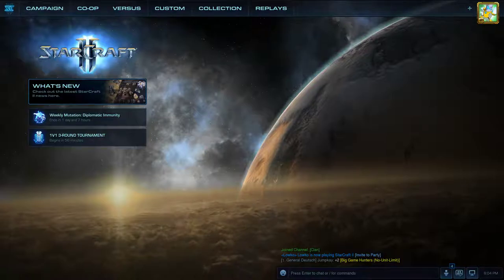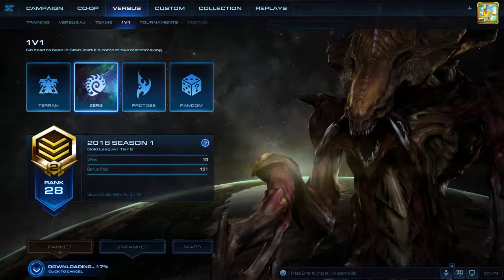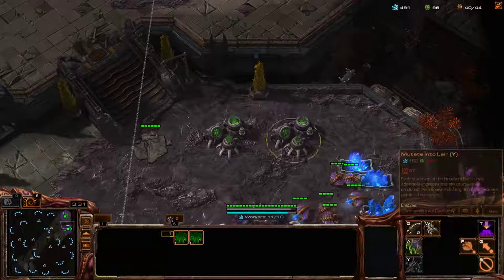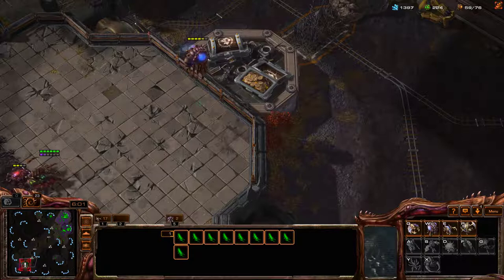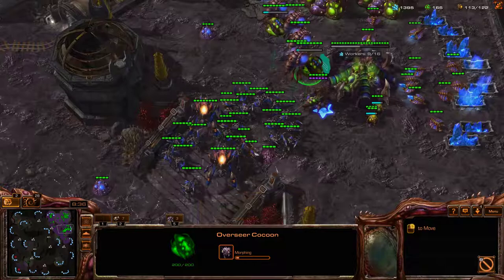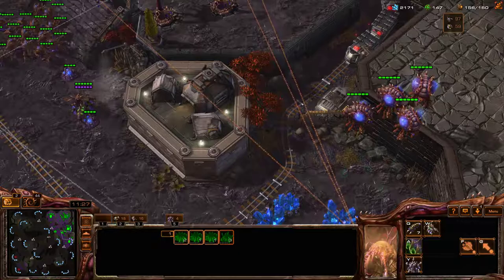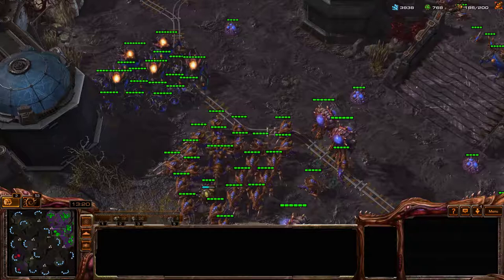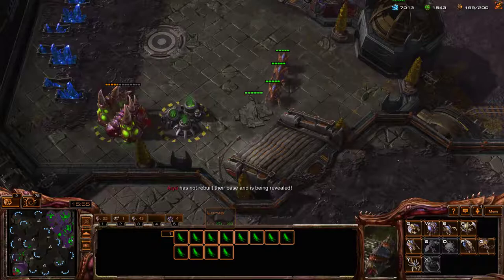StarCraft 2 - unranked new tactics